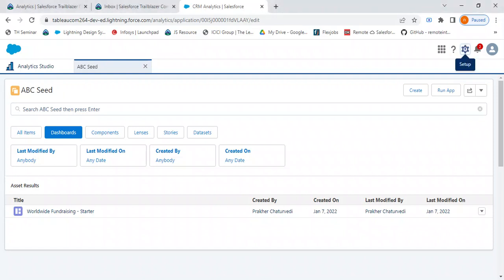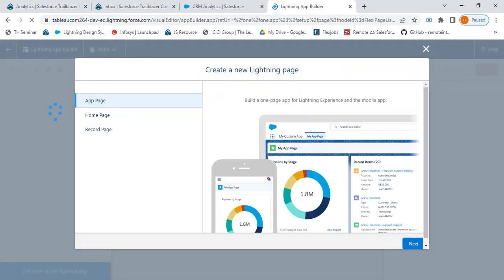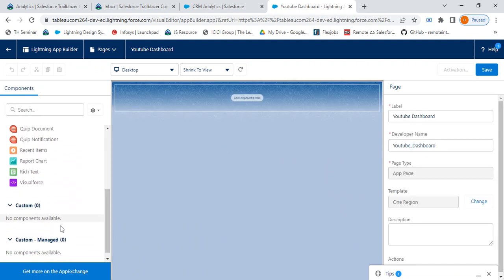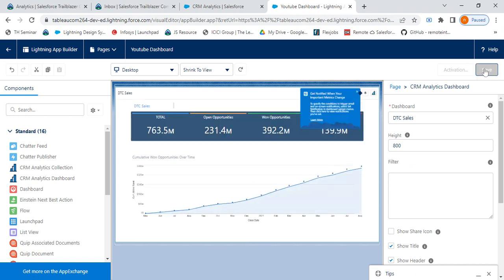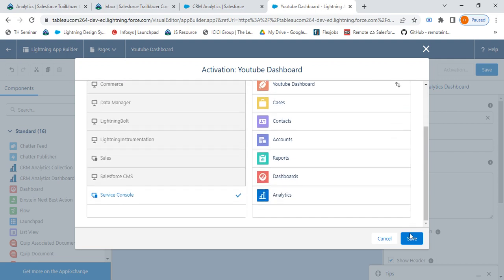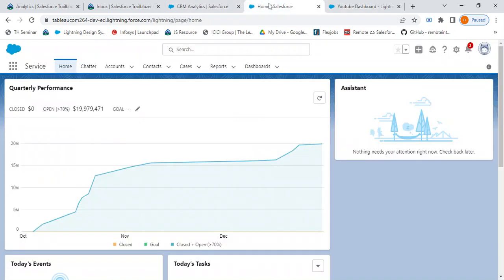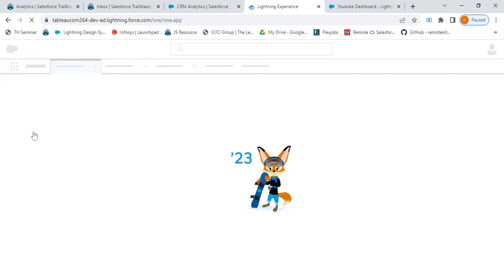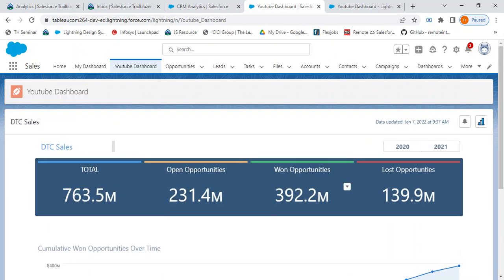Create a tab for CRM Analytics Dashboard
We would have come across a scenario where dashboard with key metrics are required to be shown on a lightning app page or as a tab. We can utilize this step by step procedure to create a tab for CRM analytics dashboard. I also have a Medium Blog created with the steps for the same.